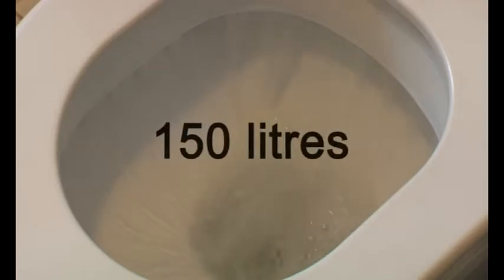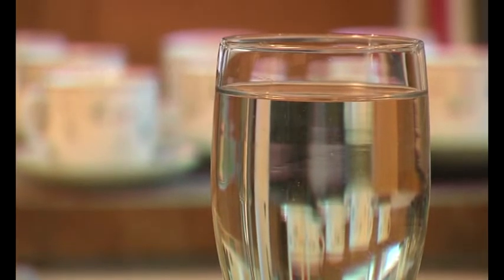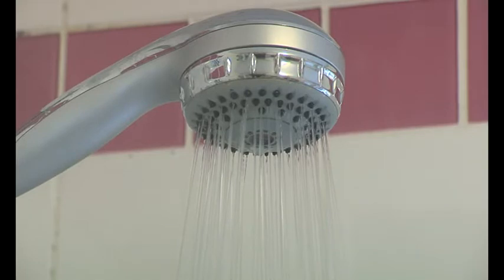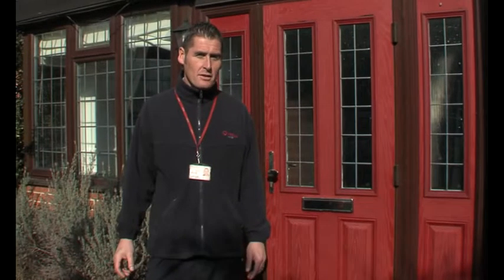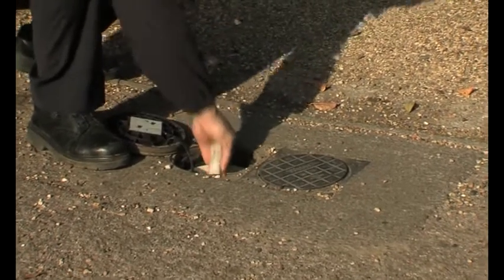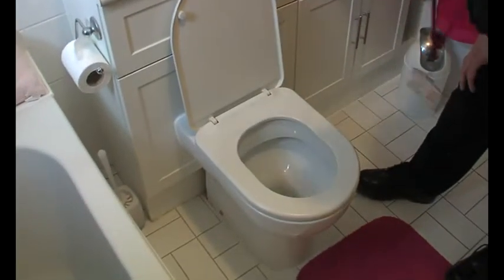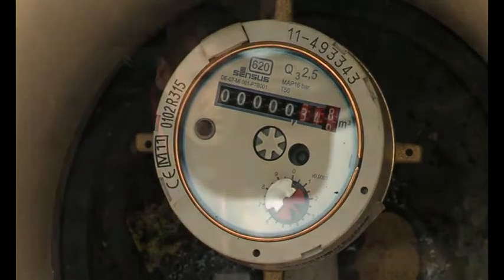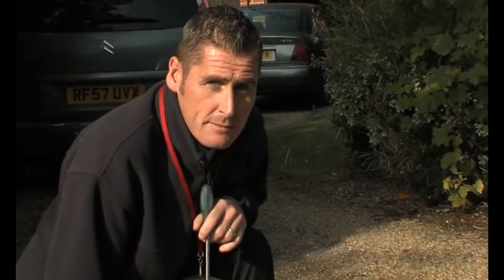Understanding more about your water consumption